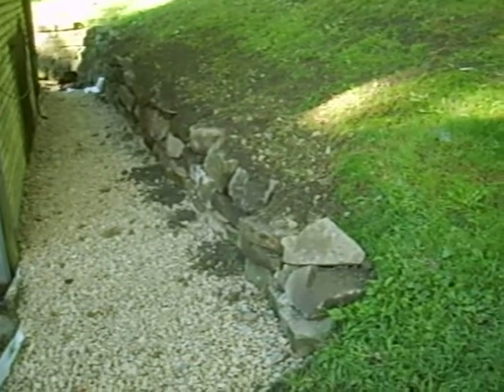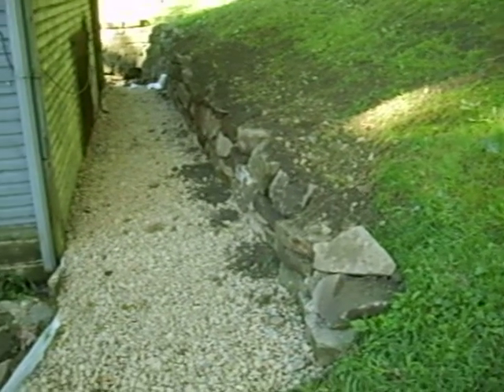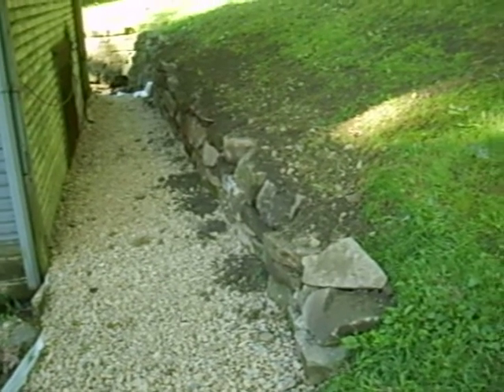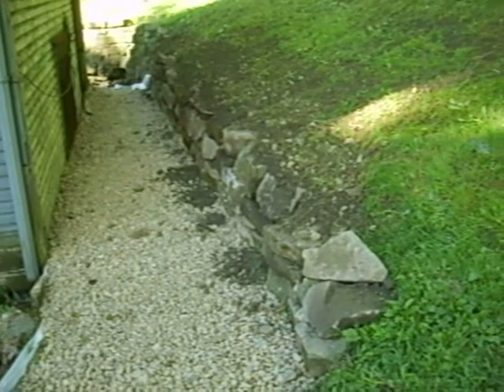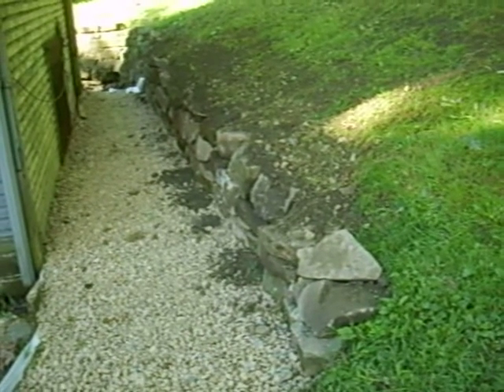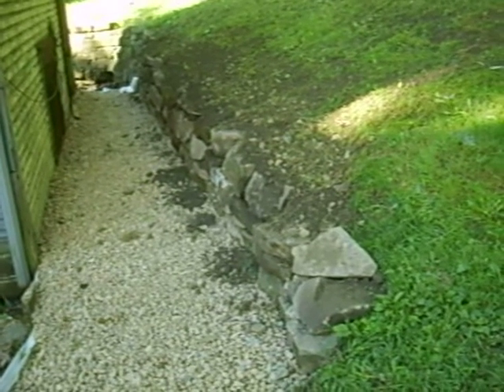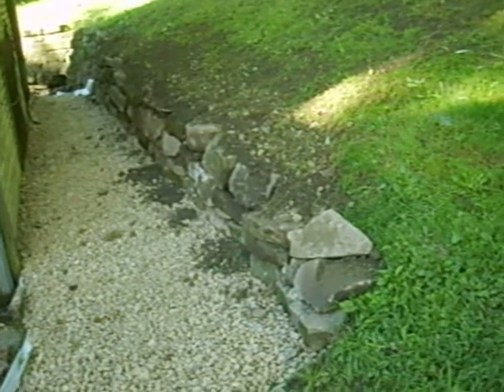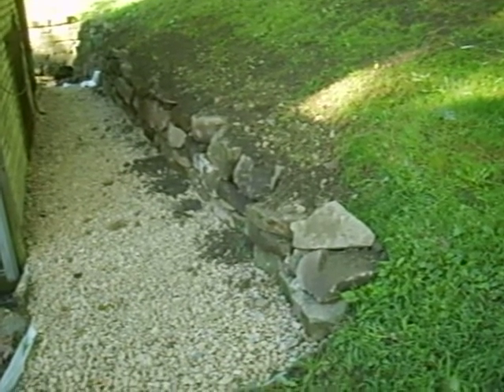Final video on refinished retainer wall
my retainer wall completed:) A thankyou video:)